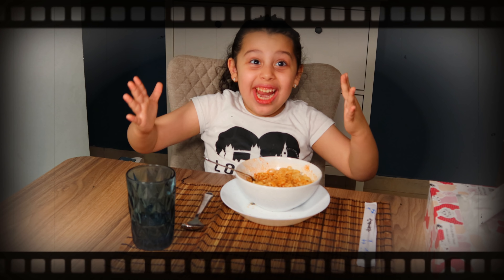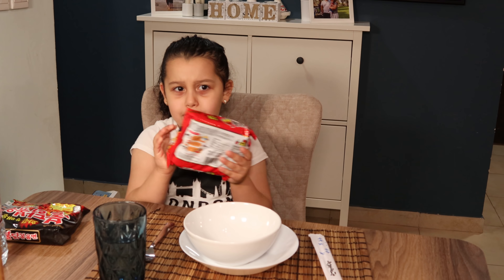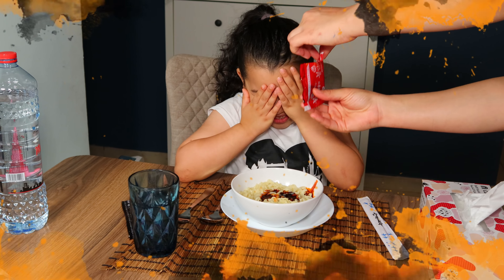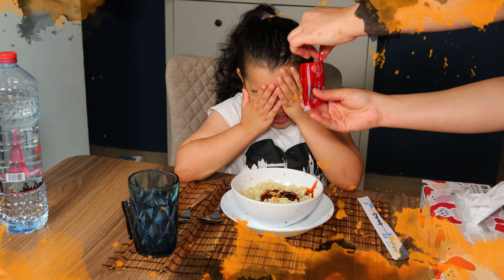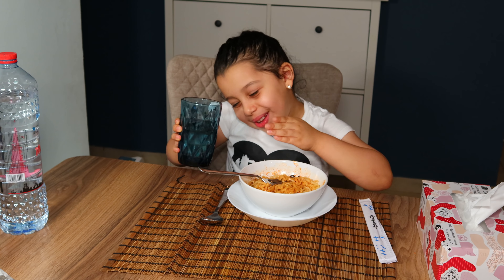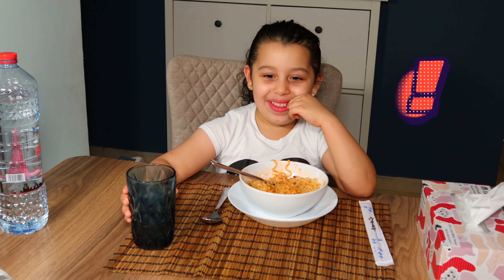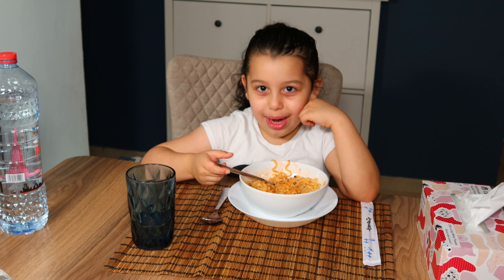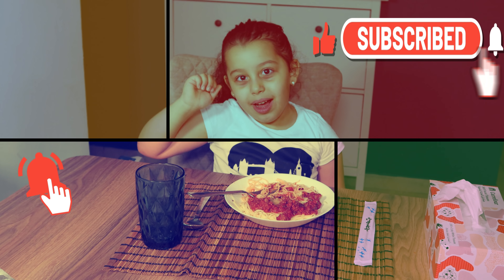Spicy Noodles Challenge vs ... ?? I تحدي الاندومي الحار مع ...؟؟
Alaa was excited to try the spicy noodles but changed her mind when she tried it. see the video to see what she decided to eat :)